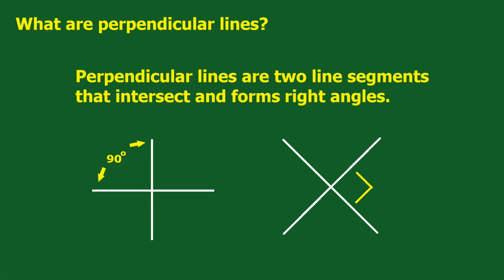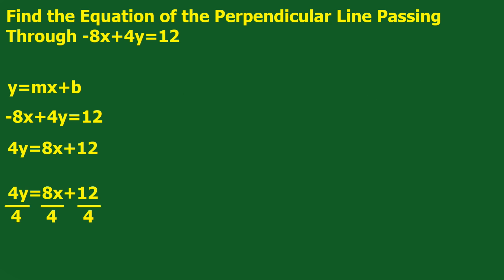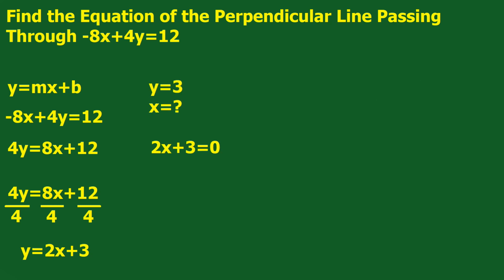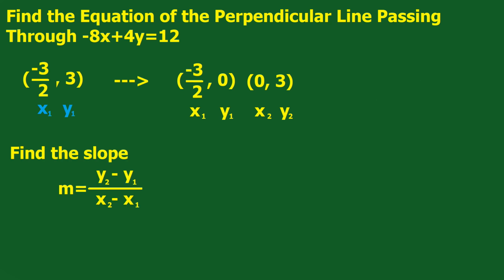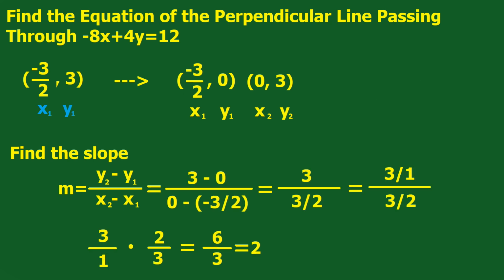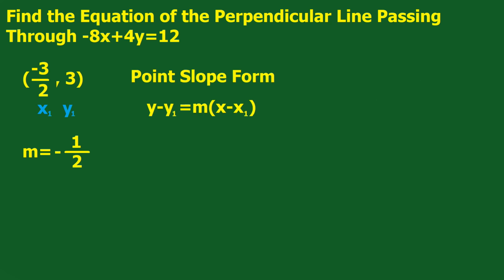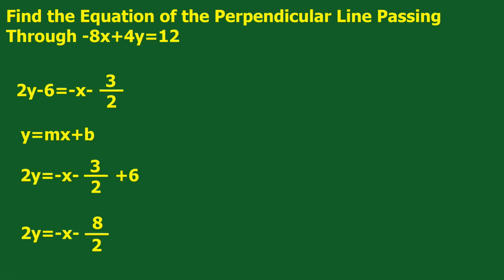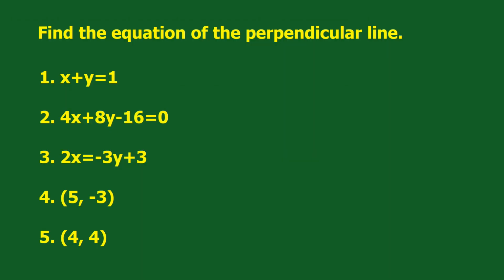How to Find the Equation Perpendicular to a Line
Analytic Geometry Tutorial